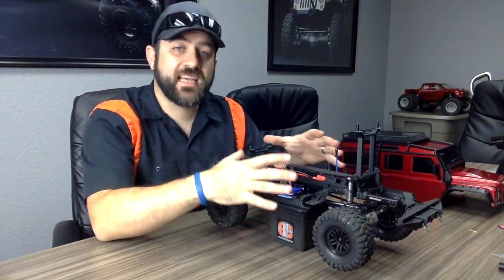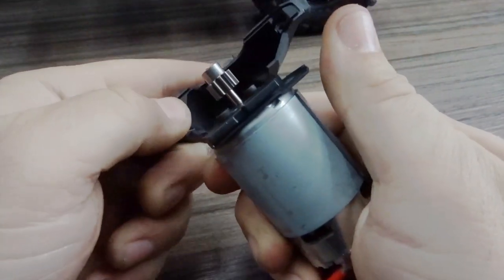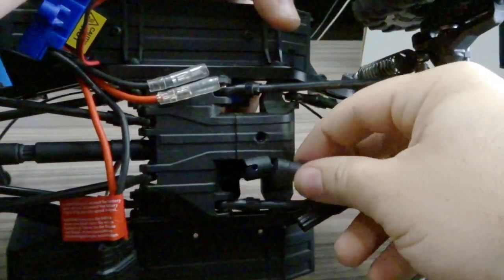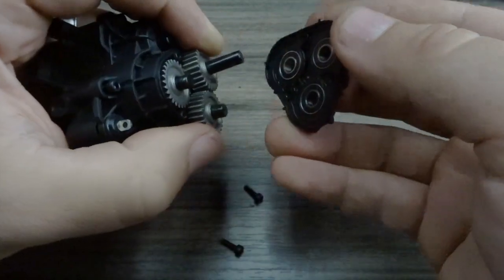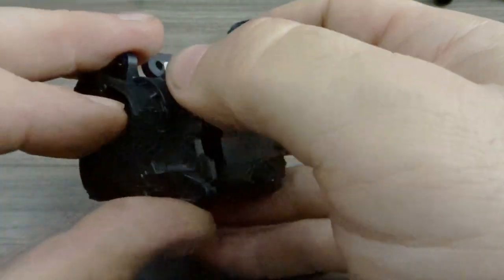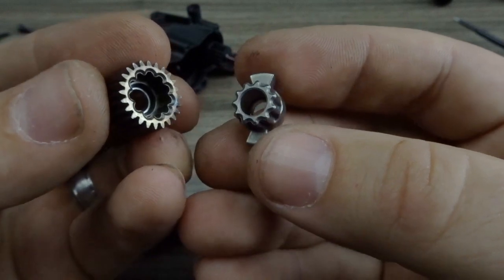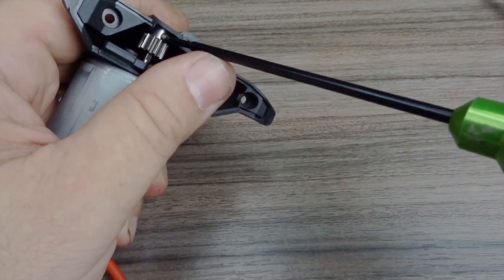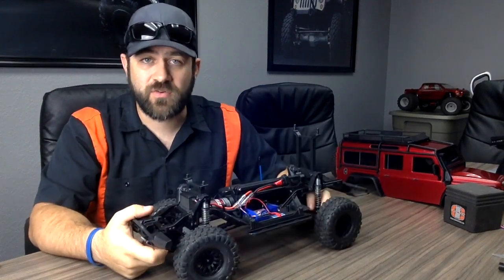Traxxas TRX4 2-Speed Transmission Disassembly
The new Traxxas TRX4 features a factory 2-speed transmission. This video shows how the transmission is designed and what you can expect to see for materials.